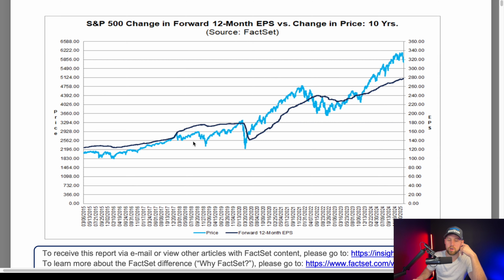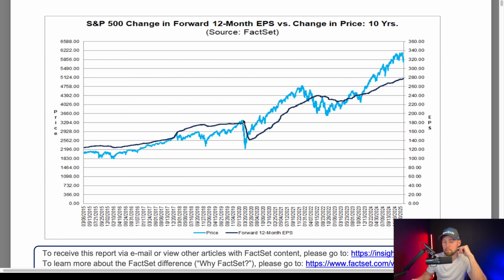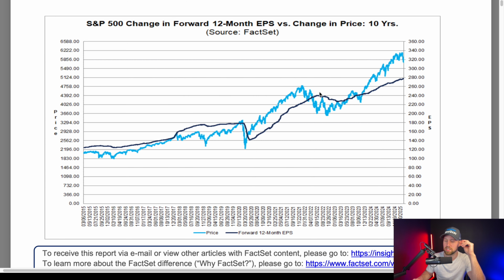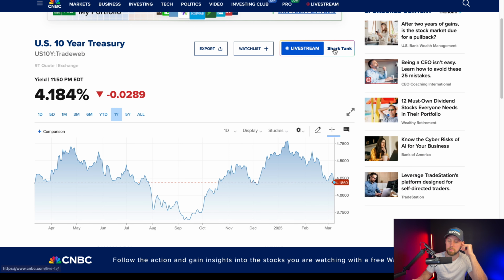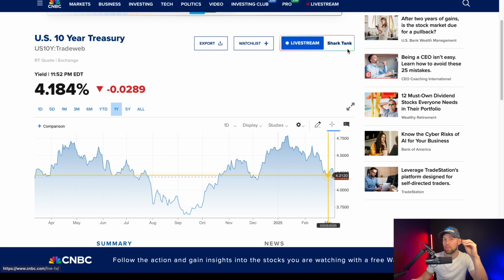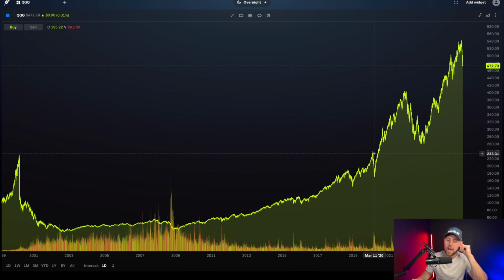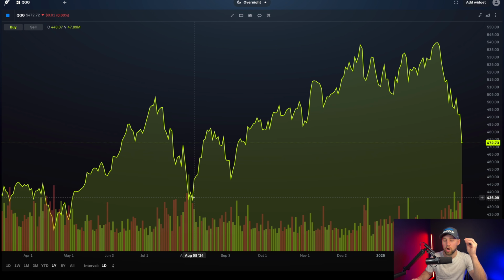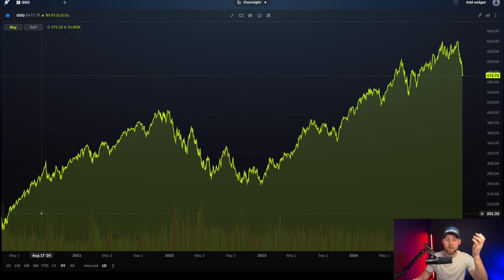The ENTIRE Stock Market Rests On These 3 Charts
10 DAY STOCKS & OPTIONS TRANSFORMATION TRAINING:
(course + discord community + stock sheet access)

Thanks!